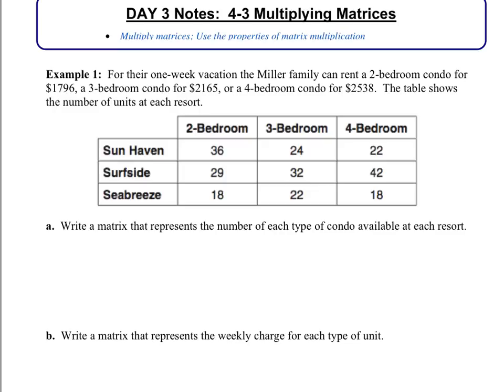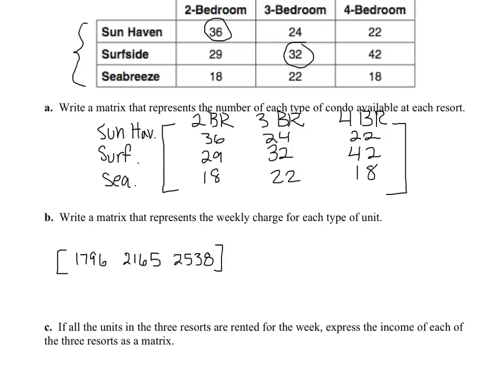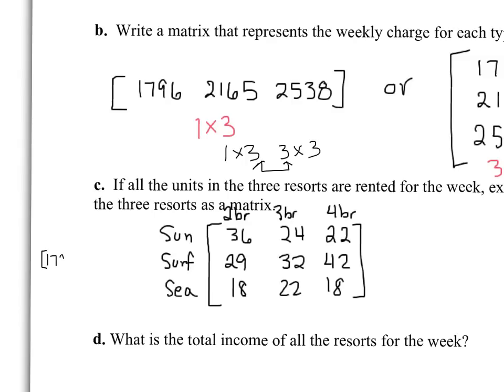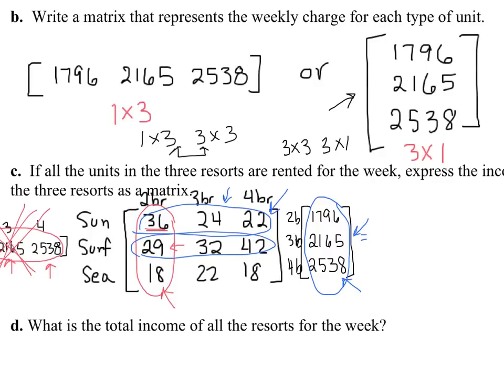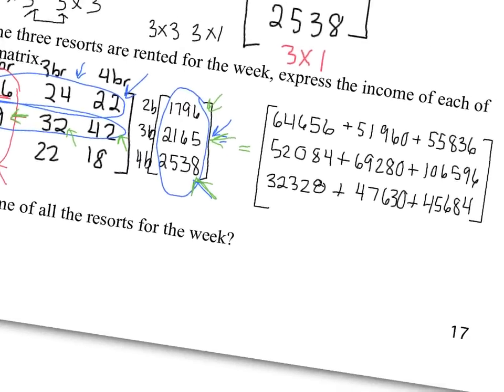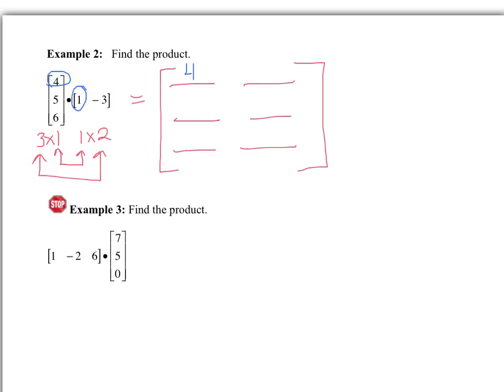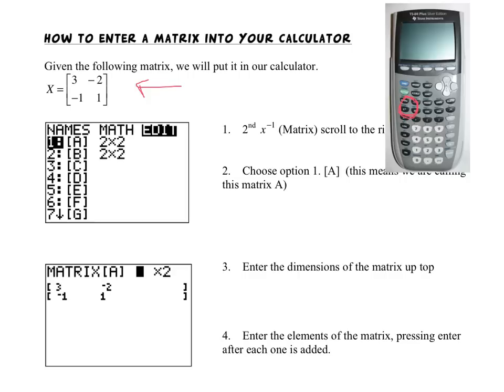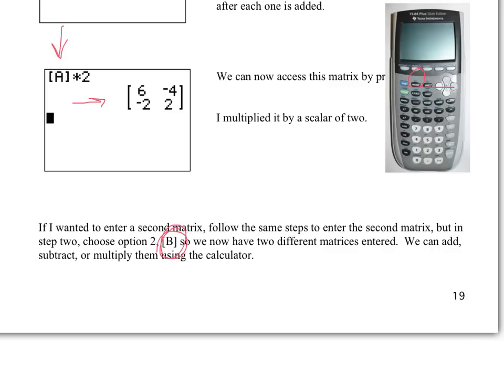Day 3 4-3 Multiplying Matrices Part 2